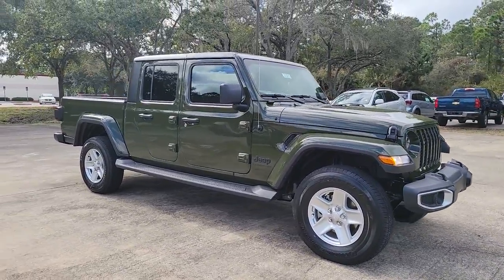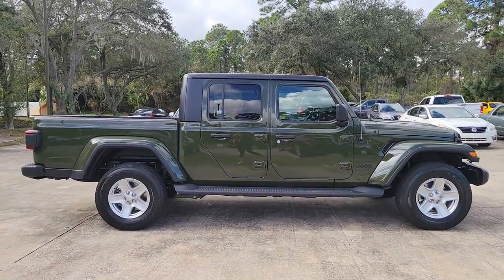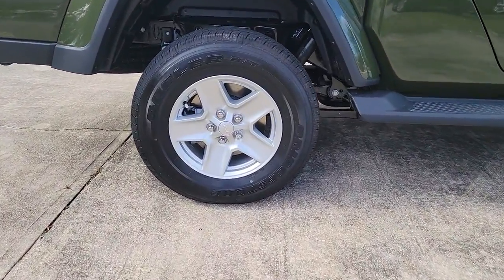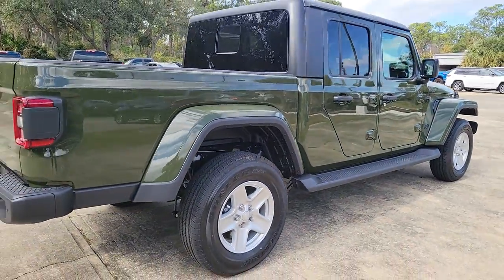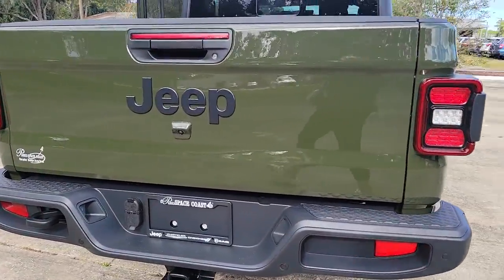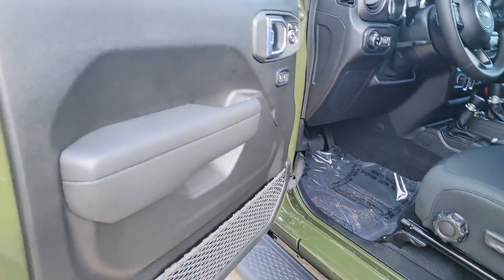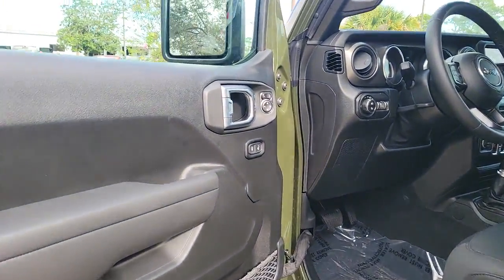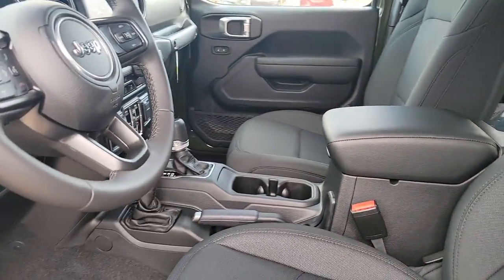2022 Jeep Gladiator Cocoa Beach, Palm Bay, Kissimmee, Deltona, Titusville, FL 22025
Sarge Green Clearcoat New 2022 Jeep Gladiator available in Titusville, Florida at Parks CDR Space Coast. Servicing the Cocoa Beach, Palm Bay, Kissimmee, Deltona, FL area.
2022 Jeep Gladiator Sport S - Stock#: 22025 - VIN#: 1C6HJTAG7NL102258

5600 U.S. 1

BLACK  CLOTH LOW-BACK BUCKET SEATS,ENGINE: 3.6L V6 24V VVT UPG I W/ESS  (STD),BLACK 3-PIECE HARD TOP  -inc: Freedom Panel Storage Bag  Rear Window Defroster  Rear Sliding Window,TRAILER TOW PACKAGE  -inc: Trailer Hitch Zoom  Class IV Receiver Hitch  Heavy Duty Engine Cooling  240 Amp Alternator,RADIO: UCONNECT 4C NAV W/8.4 DISPLAY,REMOTE PROXIMITY KEYLESS ENTRY,TECHNOLOGY GROUP  -inc: Air Conditioning w/Auto Temp Control  Remote Proximity Keyless Entry  SiriusXM Satellite Radio  SiriusXM Radio Service  Cluster 7.0 TFT Color Display,POPULAR EQUIPMENT PACKAGE  -inc: Convenience Group  Universal Garage Door Opener  Trailer Tow Package  Trailer Hitch Zoom  Class IV Receiver Hitch  Heavy Duty Engine Cooling  240 Amp Alternator  Black 3-Piece Hard Top  Freedom Panel Storage Bag  Rear Window Defroster  Rear Sliding Window,SIRIUSXM SATELLITE RADIO  -inc: SiriusXM Radio Service,ALPINE PREMIUM AUDIO SYSTEM  -inc: 220 Amp Alternator,SIDE STEPS,WHEELS: 17 X 7.5 TECH SILVER ALUMINUM  (STD),8.4 RADIO & PREMIUM AUDIO GROUP  -inc: Off-Road Info Pages  SiriusXM Traffic Plus  Alpine Premium Audio System  220 Amp Alternator  SiriusXM Satellite Radio  SiriusXM Radio Service  400W Inverter  HD Radio  Radio: Uconnect 4C Nav w/8.4 Display  Rear View Auto Dim Mirror  Air Conditioning w/Auto Temp Control  Console Bin Task Light  1-Year SiriusXM Guardian Trial  5-Year SiriusXM Travel Link Service  GPS Navigation  5-Year SiriusXM Traffic Service  SiriusXM Travel Link  Emergency/Assistance Call  Media Hub w/2 Charge Only USBs  115V Auxiliary Power Outlet  8.4 Touchscreen Display,3.73 REAR AXLE RATIO  (STD),QUICK ORDER PACKAGE 24S SPORT S  -inc: Engine: 3.6L V6 24V VVT UPG I w/ESS  Transmission: 8-Speed Automatic (850RE)  Speed Sensitive Power Locks  Automatic Headlamps  Leather Wrapped Steering Wheel  Molded in Color Bumper w/Accent Color  Body Color Fender Flares (2-Piece)  Front 1-Touch Down Power Windows  Sport S  Power Heated Mirrors  Daytime Running Lamp System  Security Alarm  Power Tailgate Lock  Remote Keyless Entry  Sun Visors w/Illuminated Vanity Mirrors,SARGE GREEN CLEARCOAT,TIRES: 245/75R17 H/T  (STD),CONVENIENCE GROUP  -inc: Universal Garage Door Opener,TRANSMISSION: 8-SPEED AUTOMATIC (850RE)  -inc: GPEC 5 Engine Controller  Tip Start  Transmission Skid Plate  Selec-Speed Control,SAFETY GROUP  -inc: ParkSense Rear Park Assist System  Blind Spot & Cross Path Detection  LED Taillamps,Four Wheel Drive,Tow Hitch,Power Steering,ABS,4-Wheel Disc Brakes,Brake Assist,Brake Actuated Limited Slip Differential,Aluminum Wheels,Conventional Spare Tire,Tow Hooks,Tow Hooks,Intermittent Wipers,Variable Speed Intermittent Wipers,Privacy Glass,Rollover Protection Bars,Convertible Soft Top,Fog Lamps,AM/FM Stereo,Bluetooth Connection,MP3 Player,Steering Wheel Audio Controls,Auxiliary Audio Input,Driver Adjustable Lumbar,Driver Adjustable Lumbar,Pass-Through Rear Seat,Rear Bench Seat,Adjustable Steering Wheel,Trip Computer,Keyless Start,Cruise Control,A/C,Cloth Seats,Bucket Seats,Floor Mats,Smart Device Integration,Trip Computer,Engine Immobilizer,Traction Control,Stability Control,Traction Control,Front Side Air Bag,Telematics,Requires Subscription,Tire Pressure Monitor,Driver Air Bag,Passenger Air Bag,Passenger Air Bag Sensor,Child Safety Locks,Back-Up Camera